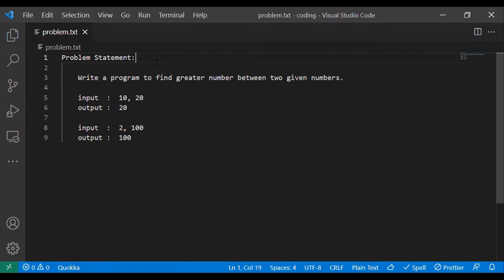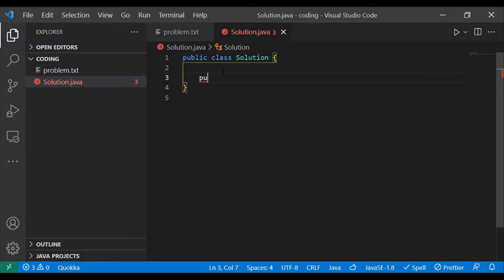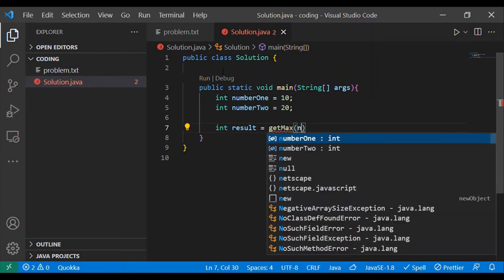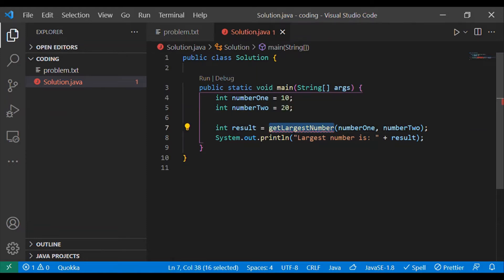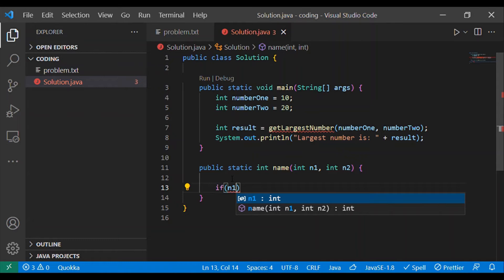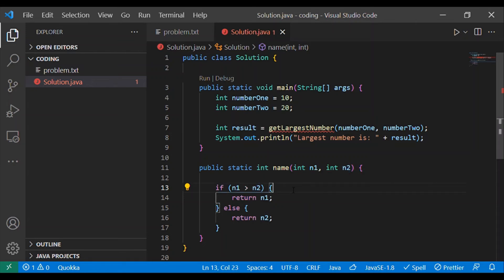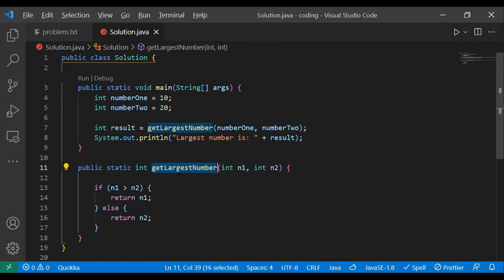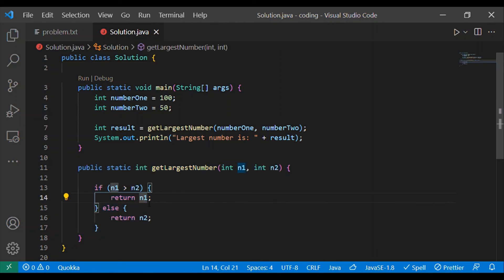Java program to find largest of two numbers | Programming For Beginners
In this video, we will write a java program to find the largest of two numbers.